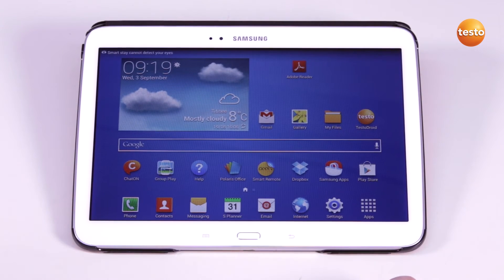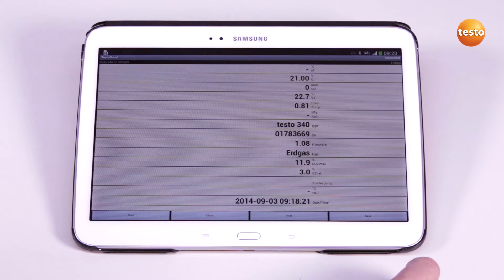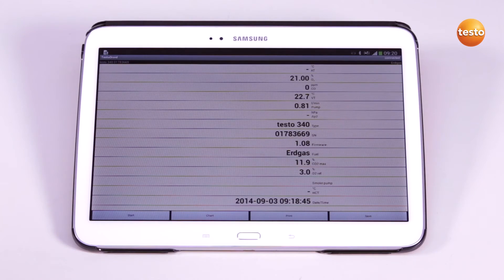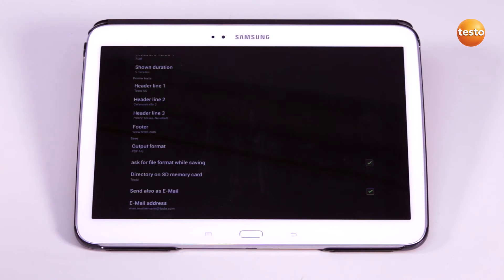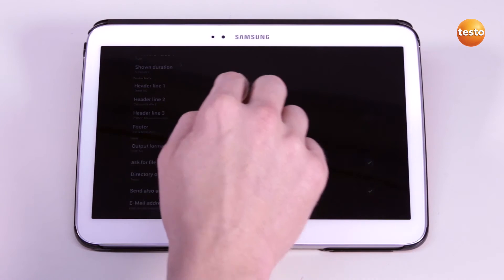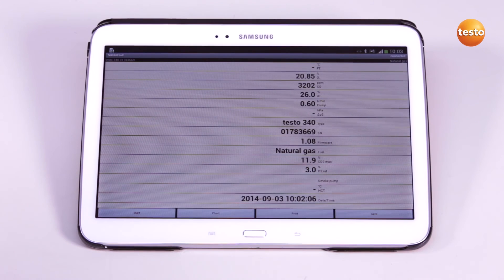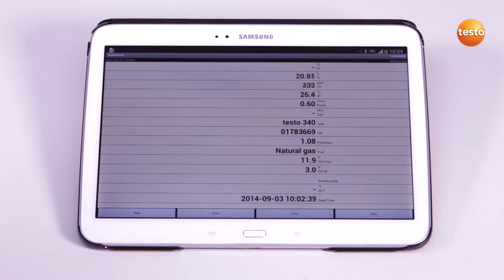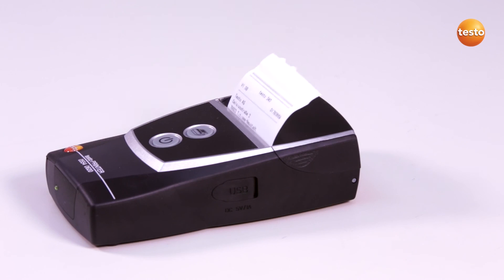testo App | Be sure. Testo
3 Parts of the how-to videos about the testo App. Learn how to use the free Android App for operating measuring instruments – even in difficult-to-acces-places.

It contains:

Part 1: Setting up the connection
Part 2: Making basic settings
Part 3: Carrying out the measurement /